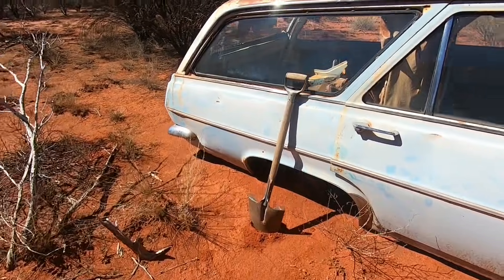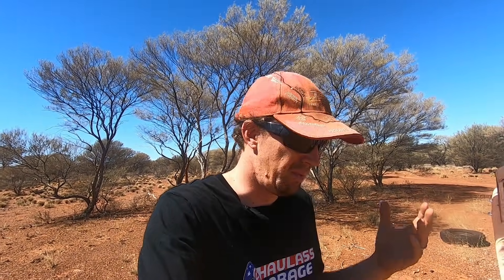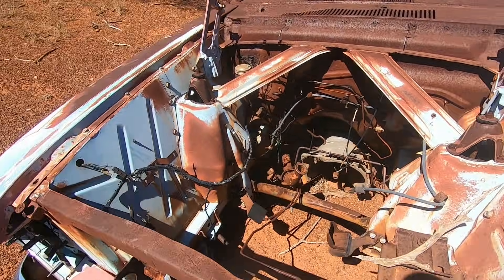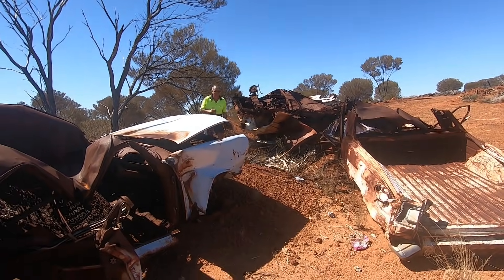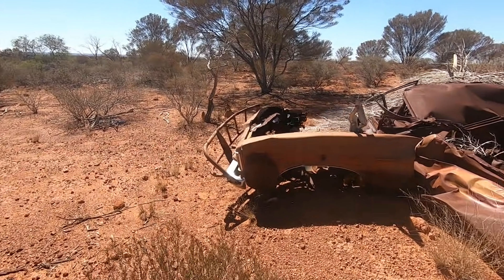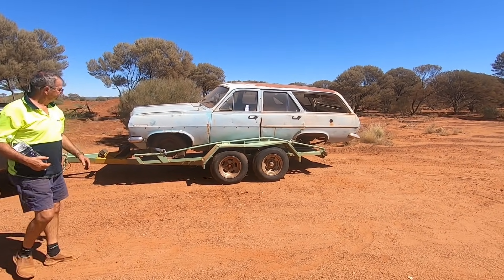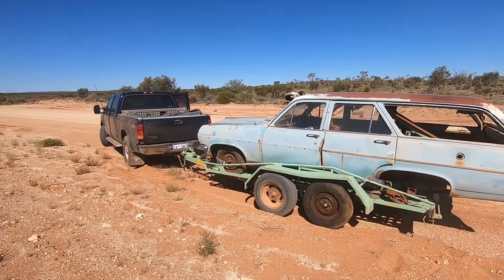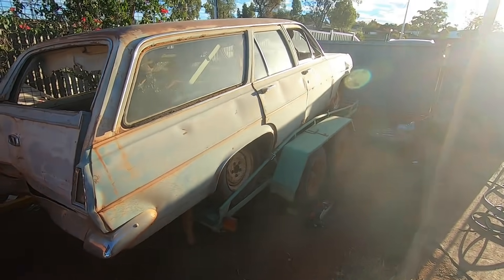Bringing the HR Holden Special station sedan home.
Today we finish what we started and finish bringing the HR Holden Wagon home. We also stop for a little bush wreck hunting.